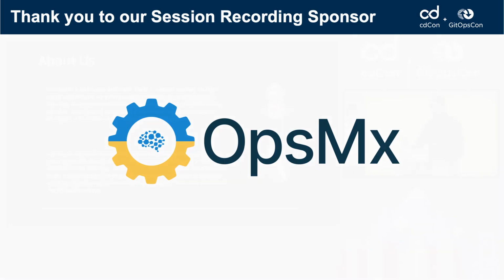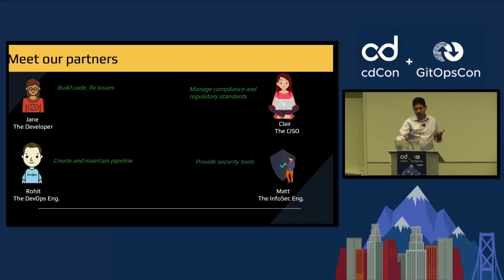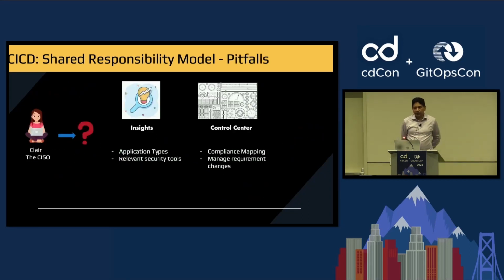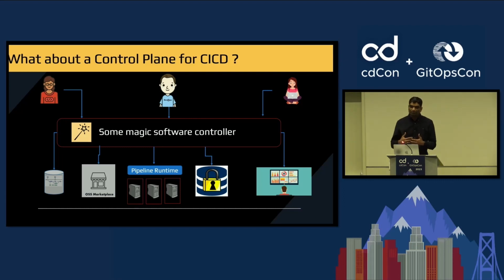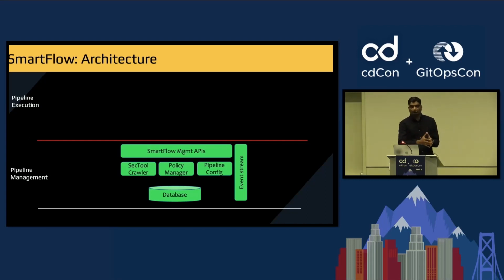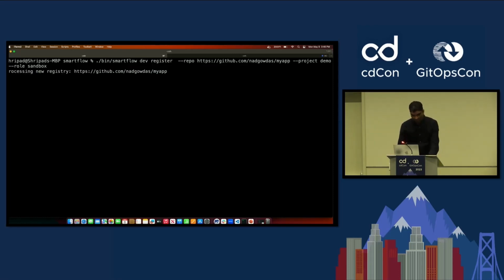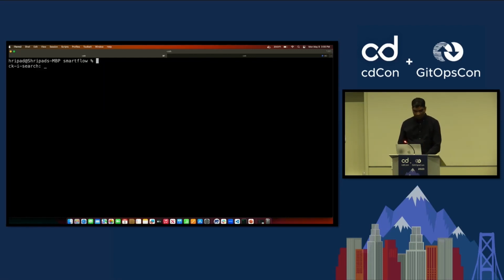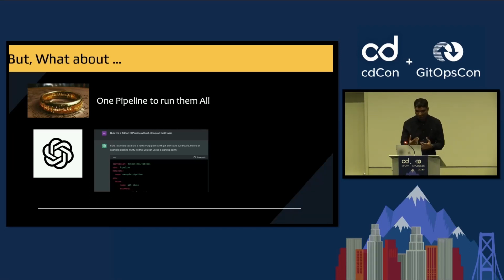Smart Control Plane for CICD Pipelines Shripad Nadgowda & Ashish Batwara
Welcome to an exciting YouTube video titled "Smart Control Plane for CI/CD Pipelines" featuring two industry experts, Shripad Nadgowda and Ashish Batwara. In this informative session, we dive into the world of CI/CD pipelines and explore the concept of a smart control plane that can revolutionize your software delivery processes.

CI/CD (Continuous Integration/Continuous Deployment) pipelines have become the backbone of modern software development, enabling teams to deliver high-quality applications at an accelerated pace. However, managing and orchestrating these pipelines can be complex and time-consuming. That's where a smart control plane comes in.

Join us as Shripad Nadgowda and Ashish Batwara share their valuable insights on building a smart control plane for CI/CD pipelines. Here's a sneak peek into what this video has in store for you:

1. Understanding the Challenges: Gain a deep understanding of the challenges organizations face when managing and scaling CI/CD pipelines. Explore the complexities of pipeline orchestration, scalability, reliability, and the need for intelligent automation.

2. Introducing the Smart Control Plane: Discover the concept of a smart control plane and how it can address the challenges faced in CI/CD pipeline management. Learn how a smart control plane acts as a central intelligence hub, providing advanced automation, monitoring, and orchestration capabilities.

3. Leveraging Intelligent Automation: Explore the benefits of intelligent automation in CI/CD pipelines. Discover how a smart control plane can automate repetitive tasks, streamline workflows, and reduce manual errors, ultimately saving time and increasing efficiency.

4. Enhancing Scalability and Reliability: Learn how a smart control plane enables seamless scalability and enhances the reliability of CI/CD pipelines. Discover how it can dynamically allocate resources, handle varying workloads, and ensure high availability, enabling your teams to deliver software with confidence.

5. Advanced Monitoring and Analytics: Explore how a smart control plane provides advanced monitoring and analytics capabilities to gain insights into pipeline performance, identify bottlenecks, and optimize resource utilization. Learn how these insights can drive continuous improvement and informed decision-making.

6. Integrating with Existing Tools and Infrastructure: Discover how a smart control plane can integrate with your existing CI/CD tools, infrastructure, and workflows. Gain insights into the flexibility and compatibility of a smart control plane, ensuring a smooth transition and integration into your development processes.

7. Real-world Examples and Best Practices: Benefit from the expertise of Shripad Nadgowda and Ashish Batwara as they share real-world examples and best practices for implementing a smart control plane. Learn from successful use cases and industry-leading practices to optimize your CI/CD pipelines.

8. Q&A and Interactive Discussion: Engage in a lively Q&A session with Shripad Nadgowda, Ashish Batwara, and fellow viewers. Get answers to your burning questions, share your experiences, and participate in an interactive discussion that deepens your understanding of smart control planes for CI/CD pipelines.

Whether you are a software engineer, DevOps practitioner, or involved in software delivery processes, this video provides valuable insights into building a smart control plane for your CI/CD pipelines.

Join Shripad Nadgowda and Ashish Batwara in this enlightening session and discover how a smart control plane can transform your CI/CD pipelines, enabling you to deliver high-quality software with speed, scalability, and reliability.

BestPractices